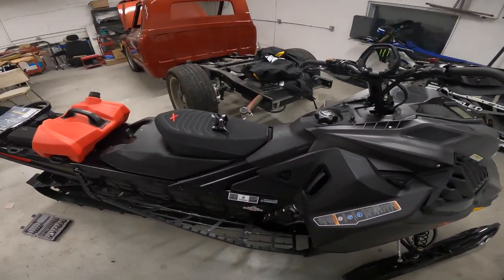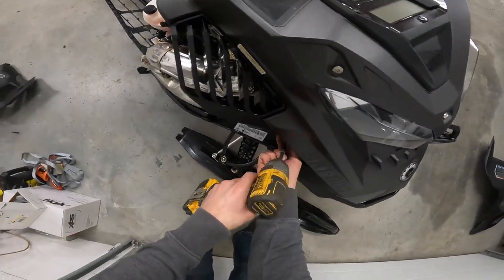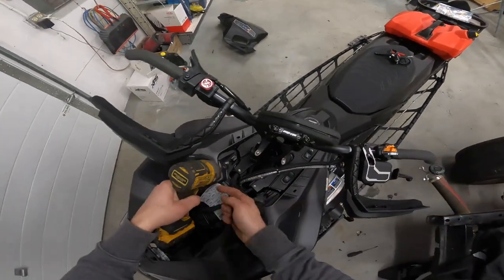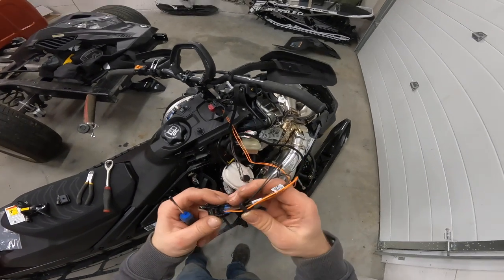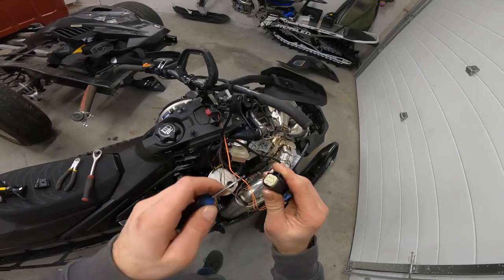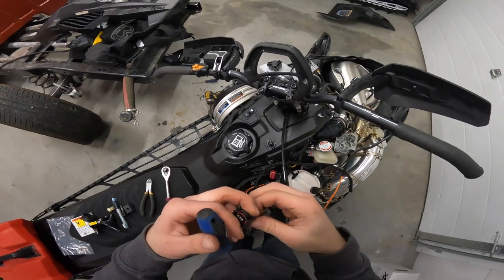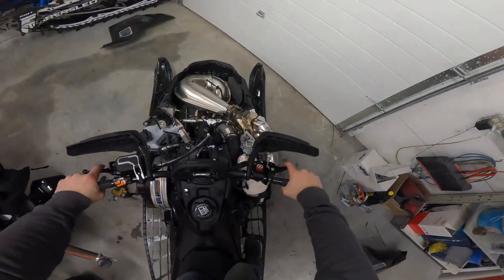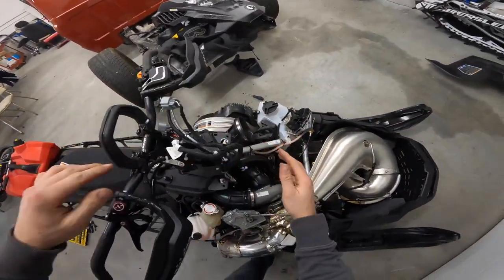Munster Finger Throttle install 2022 Ski-doo Turbo 850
Gear links
GoPro Hero 9
GoPro Mic
GoPro Mic Adapter
My Camera
Go To Lens

Tool Links
Dewalt impact
Milwaukee 1/2” Impact